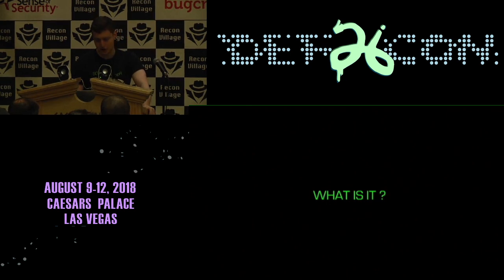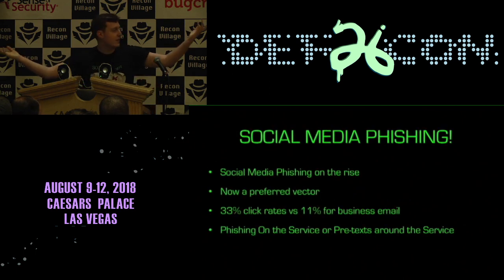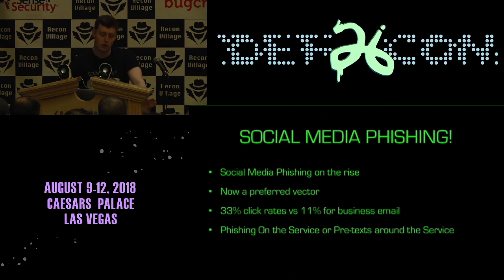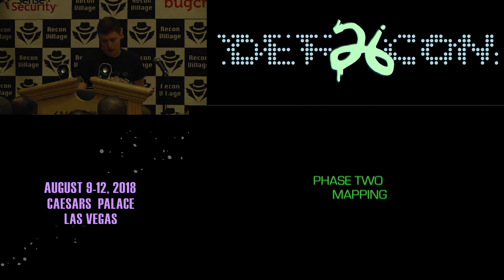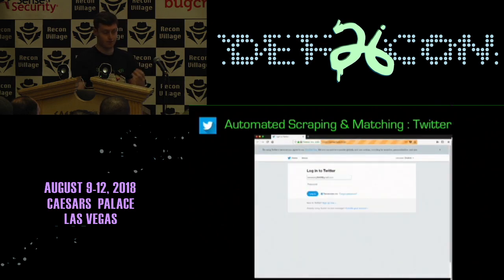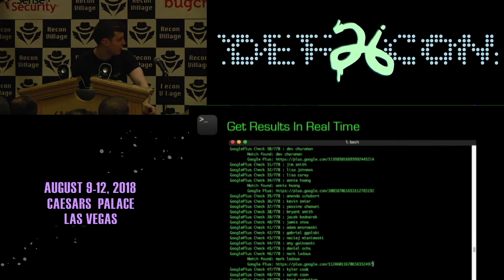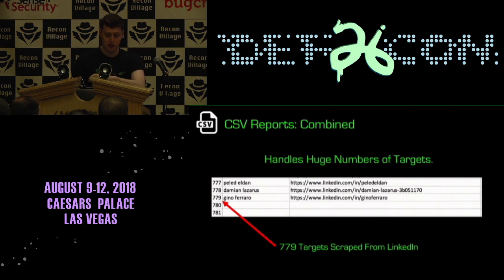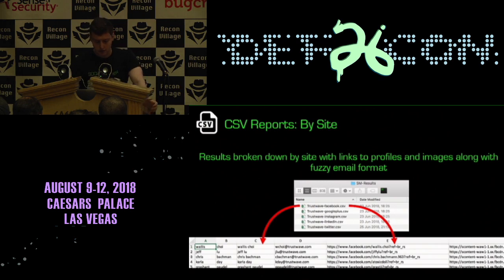DEF CON 26 RECON VILLAGE - Jacob Wilkin - Mapping Social Media with Facial Recognition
“Performing intelligence gathering on targets is a time consuming process, it typically starts by attempting to find a persons online presence on a variety of social media sites. What if it could be automated and done on a mass scale with hundreds or thousands of targets?

Social Mapper is a Open Source Intelligence Tool that uses facial recognition to correlate social media profiles across different sites on a large scale. It takes an automated approach to searching popular social media sites for targets names and pictures to accurately detect and group a person’s presence, outputting the results into report that a human operator can quickly review.

Social Mapper has a variety of uses in the security industry, for example the automated gathering of large amounts of social media profiles for use on targeted phishing campaigns. Facial recognition aids this process by removing false positives in the search results, so that reviewing this data is quicker for a human operator.

Social Mapper supports the following social media platforms: - LinkedIn - Facebook - Twitter - GooglePlus - Instagram - VKontakte - Weibo - Douban

Social Mapper takes a variety of input types such as: - An organisations name, searching via LinkedIn - A folder full of named images - A CSV file with names and url’s to images online”